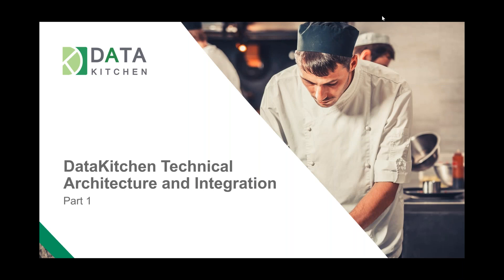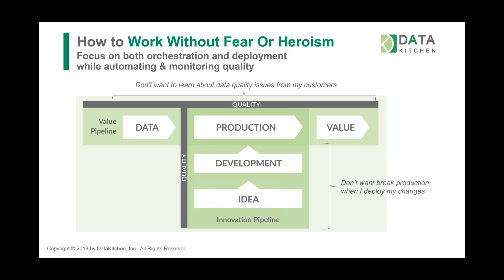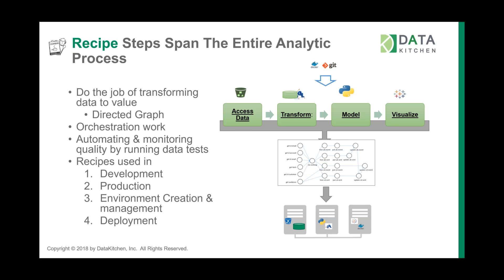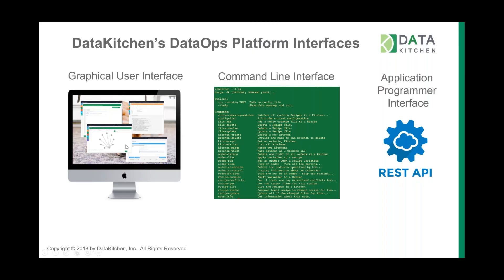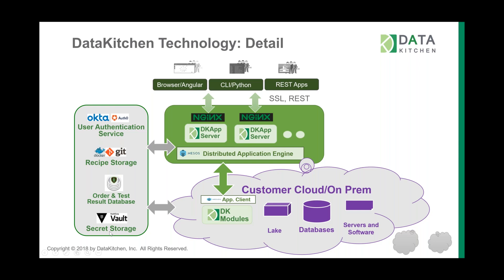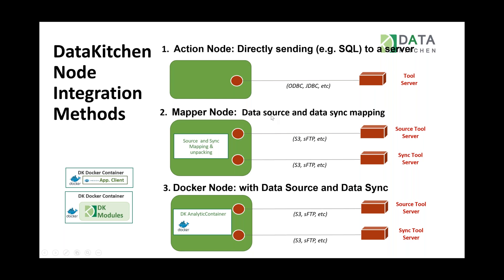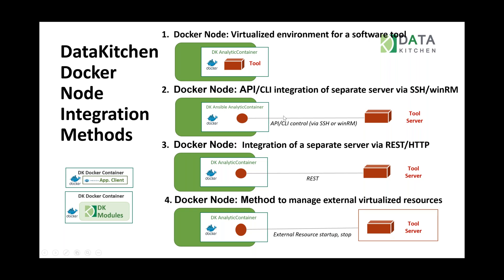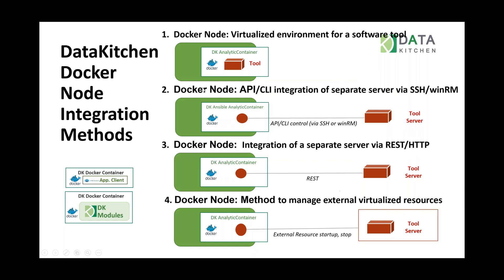DataKitchen Product Architecture and Integration - March 2019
Overview of DataKitchen Product Architecture and Integration